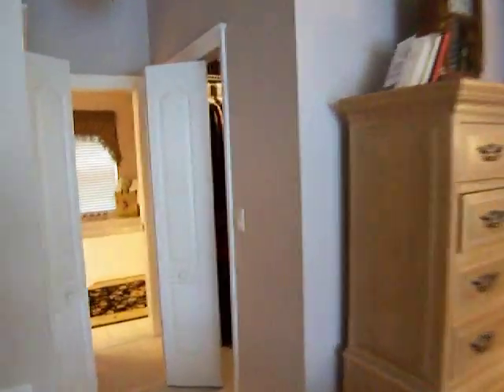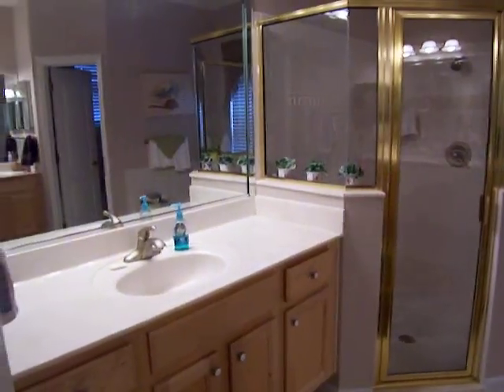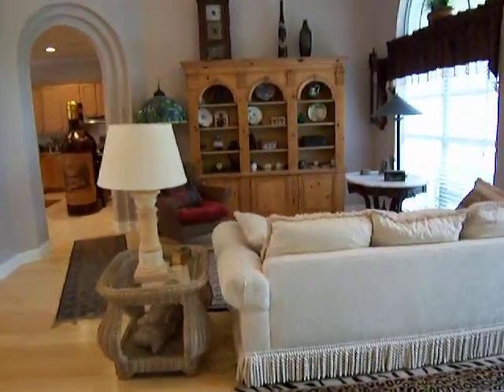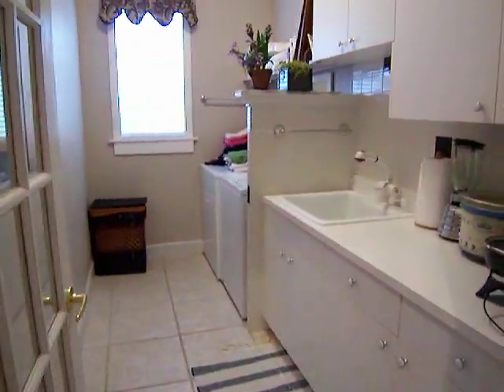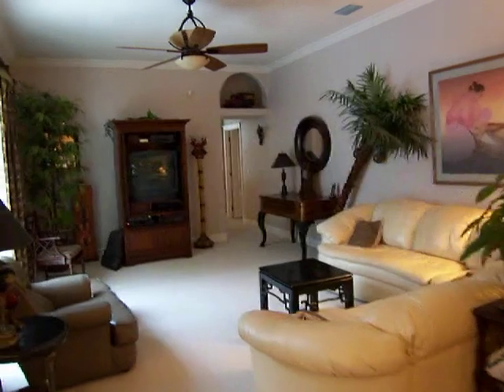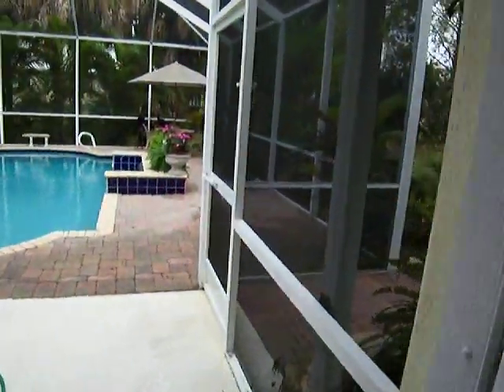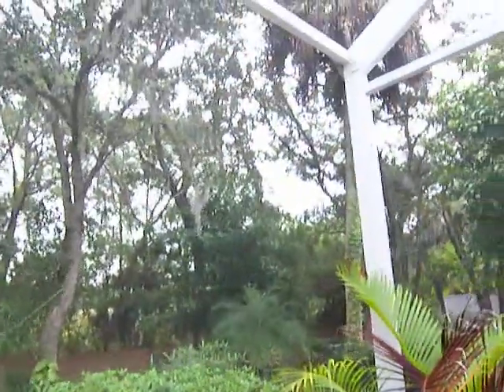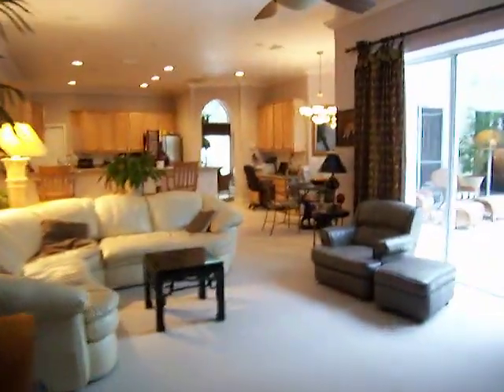5123 Winding Way, Brevard Real Estate for sale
Gorgeous pool home sitting on a Tropical lot in a beautiful seclueded subdivision on Merritt Island Florida. and search all the homes for sale in Brevard County Florida